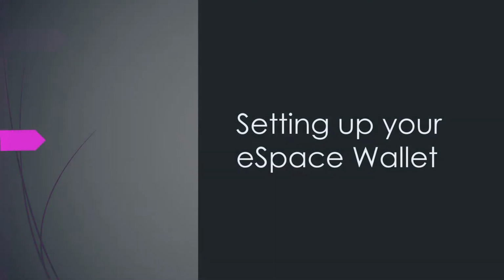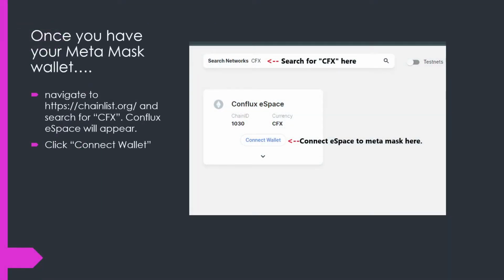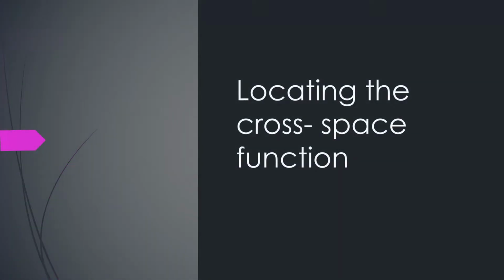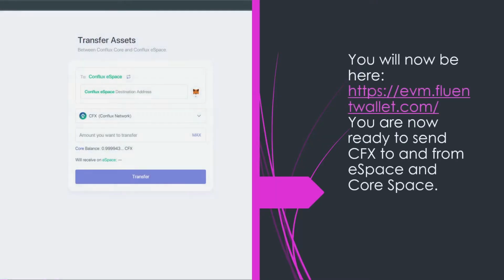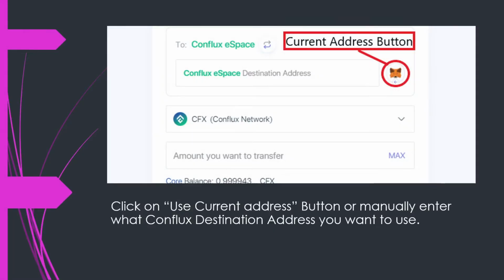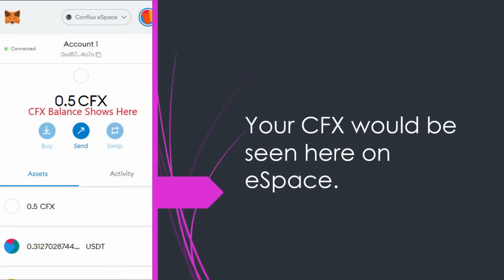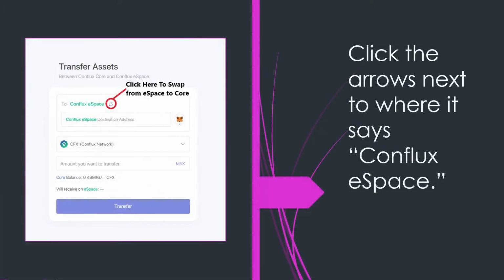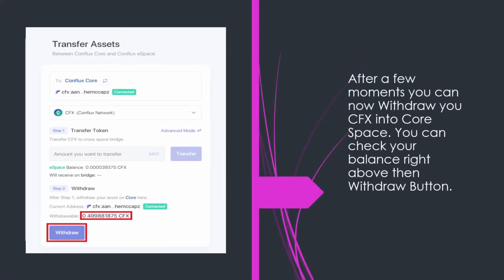Sending CFX between eSpace and cSpace Tutorial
This is a detailed Tutorial of sending your CCFX between the realms of eSpace and cSpace. Ethereum Space and Core Space for those who just don't know. We were all new once :) After watching this you will be a pro of sending your CFX between the networks.